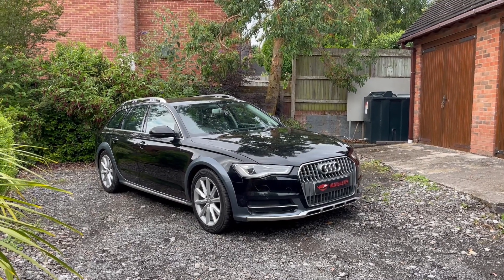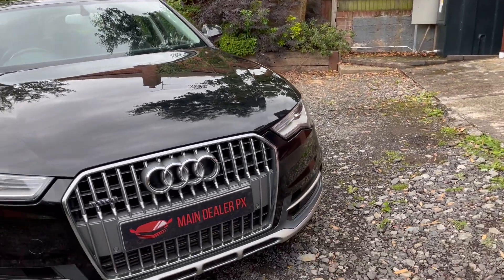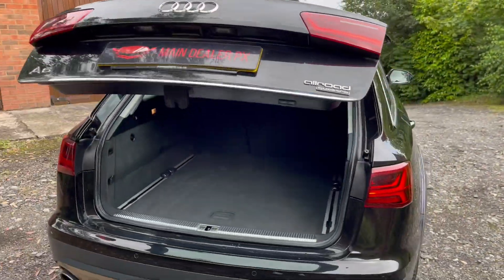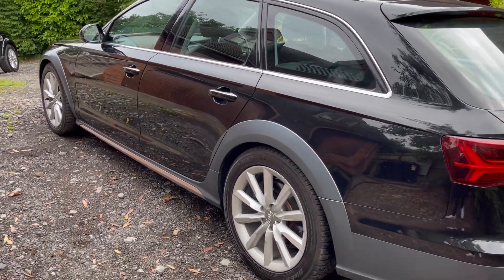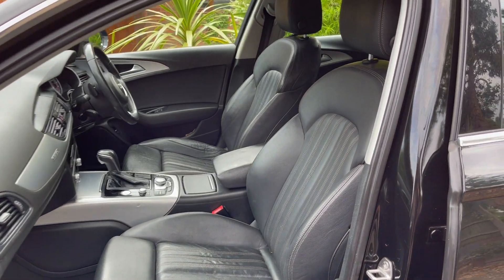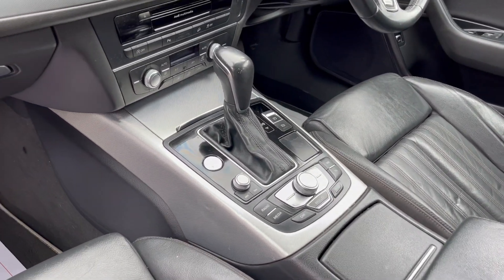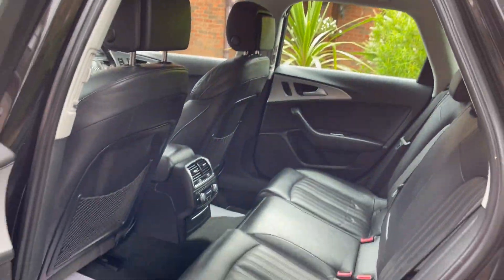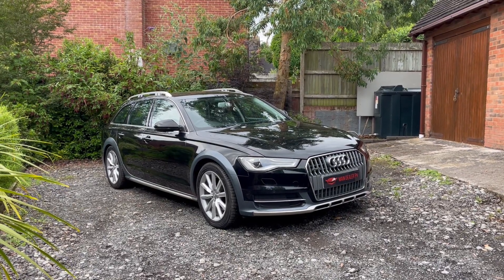2015 '15' AUDI A6 ALLROAD 3.0 TDI V6 S TRONIC QUATTRO ESTATE 5 DOOR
2015 '15' AUDI A6 ALLROAD 3.0 TDI V6 S TRONIC QUATTRO ESTATE 5 DOOR